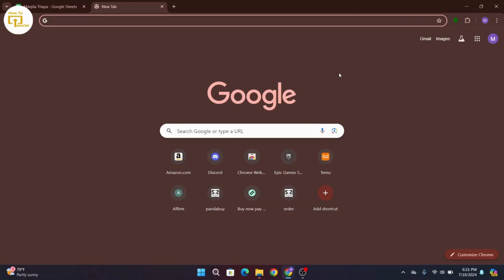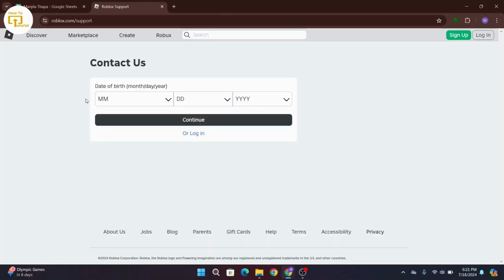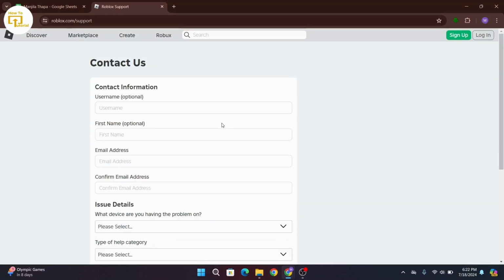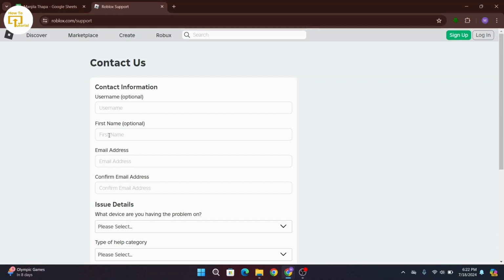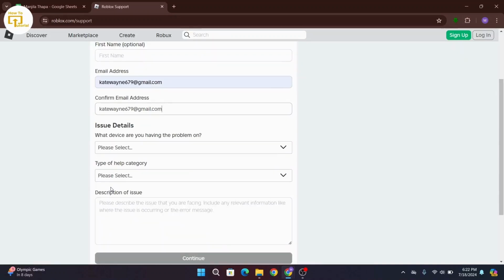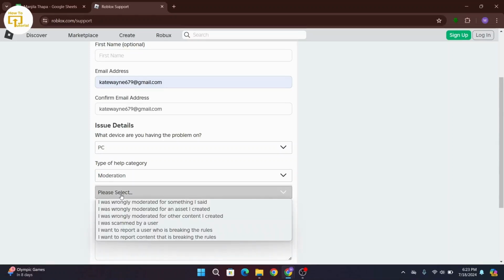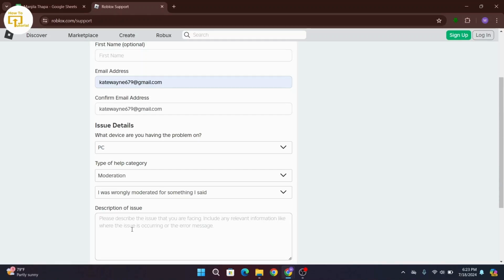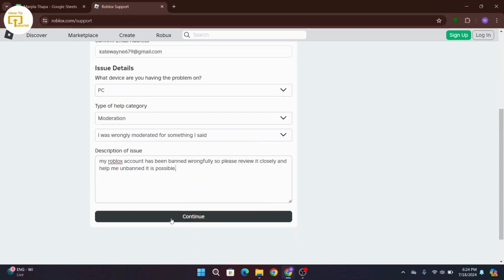How to get Unbanned on Roblox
How to get Unbanned on Roblox@LoginHelps
Discover the step-by-step process to regain access to your Roblox account after being banned. Whether you're dealing with a temporary ban or need to resolve an issue for a longer-term ban, this guide will help you navigate the unbanning process effectively.

In this video, you'll learn how to get unbanned from Roblox on both PC and mobile devices. We’ll cover methods to handle bans of various durations and tips for preventing future bans.

Timestamps:
0:00 Introduction
0:20 Step 1: Understanding Roblox Bans
0:45 Step 2: How to Appeal a Ban
1:15 Step 3: Steps for Getting Unbanned on Different Devices

how to get unbanned from roblox
how to get unbanned from roblox for 7 days